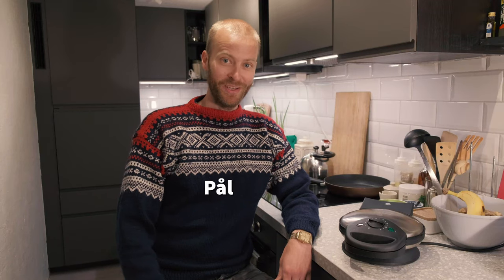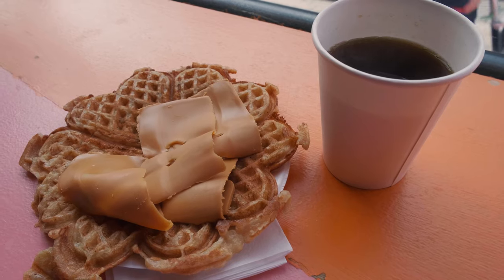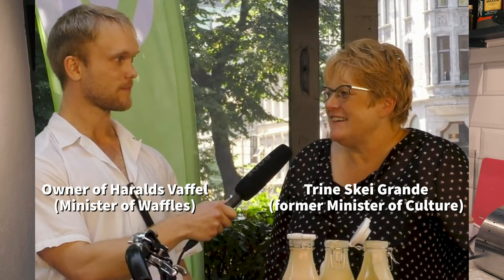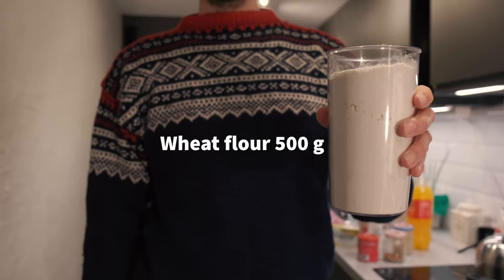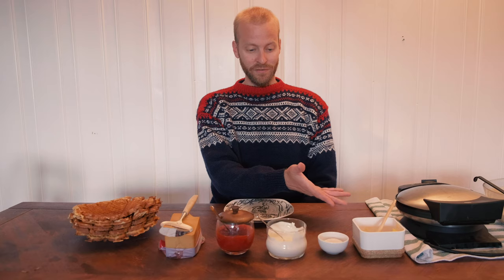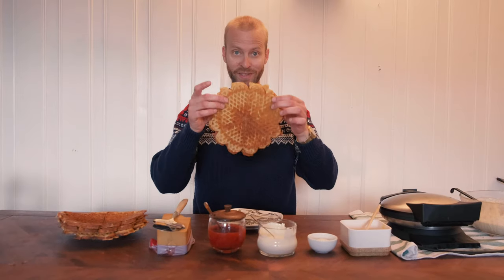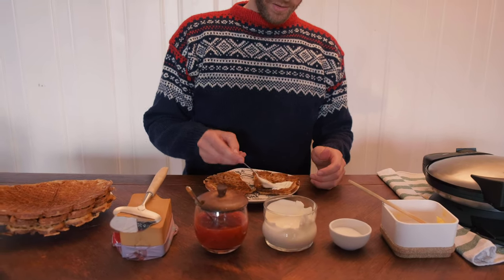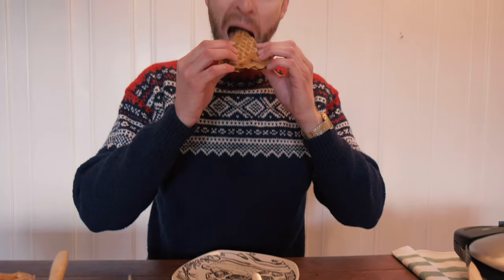How To Make Norwegian Waffles & recipe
It's Waffle Time! I cook up some delicious waffles from Norway. In this episode I will show you how to make this Norwegian delicacy, what is the typical topping, and how to eat them.

Need a Norwegian waffle iron? Find one here:
Single heart iron
Double heart iron

Equipment needed:
Mixing bowl
Whisk
Scale (for precision waffle making)
A waffle iron (Heart waffle maker, NOT the Belgian one, see links above)

Recipe for about 10 waffles:

2 Eggs
Sugar 125 gram / 4,4 ounces
Butter 225 g / 8 oz
Salt 1/2 Tbsp (table spoon)
Cinnamon 1/2 Tbsp
Cardamom 1/2 Tbsp

Orange Pop 175 g / 6,1 oz (can be replaced with water)
Water 175 g / 6,1 oz
1% Milk 525 g / 18,5 oz
Wheat Flour 500 g / 17,6 oz

Crack the eggs into the mixing bowl.
Add all the dry ingredients.
Pour in the melted butter while mixing.

Mix in the rest of the liquid ingredients.
Gradually pour in flour while mixing (to avoid lumps).
Let the batter rest for 15 minutes.

Power up your waffle iron.
Pour the batter, press, wait, open, enjoy!

Waffle greetings,
Pål

Gear Used to Make This Video:
○ Main camera
○ Main gimbal
○ Cell phone gimbal
○ ND filter
○ Camera backpag

Best Deals for Camera Gear
Amazon Top Deals

Sharing YouTube videos about Norway and Scandinavia. Episodes about history, food, travel, language, sailing and more.